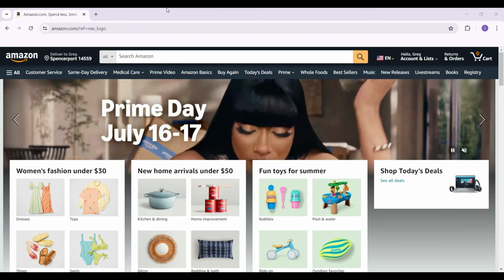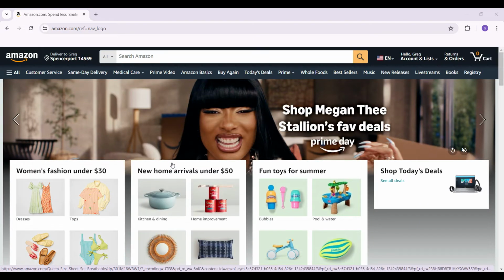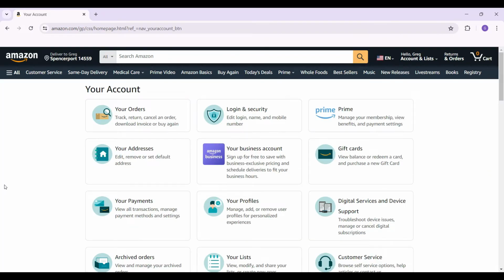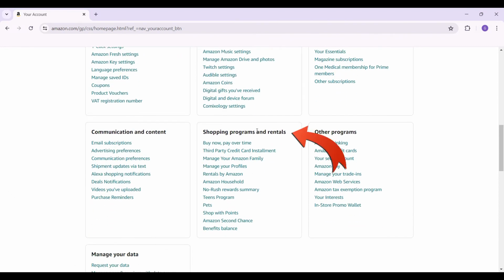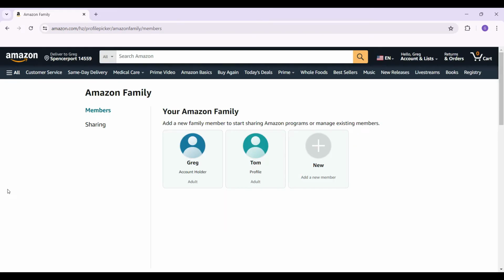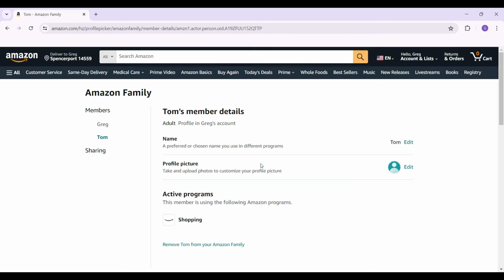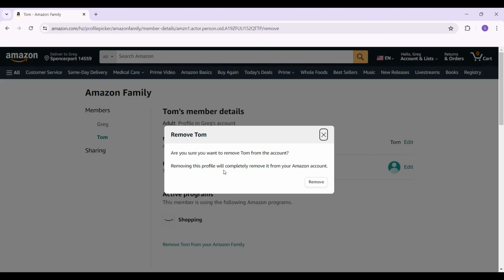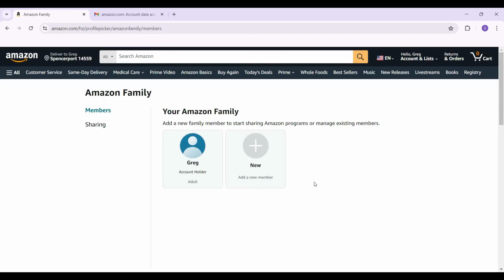How to Remove Family Member on Amazon Family (2024)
In this tutorial, you will learn how to remove a family member from your Amazon account. Managing your Amazon Family settings allows you to control who has access to shared benefits. This guide will show you how to navigate to the family settings, select the family member you wish to remove, and confirm the removal from your account.